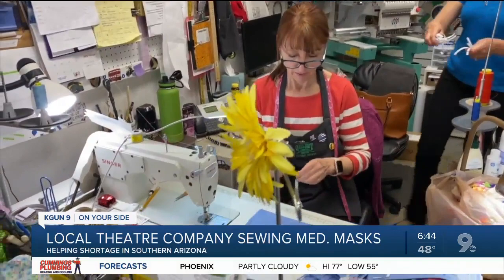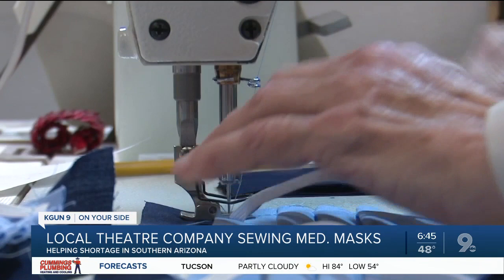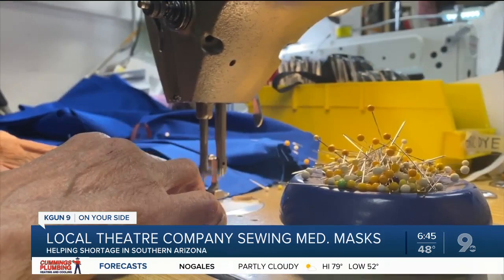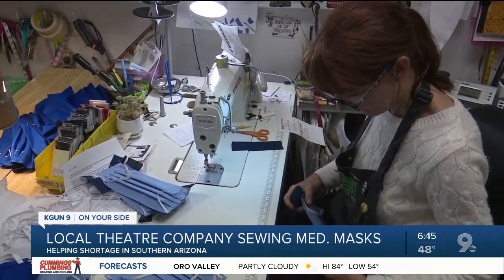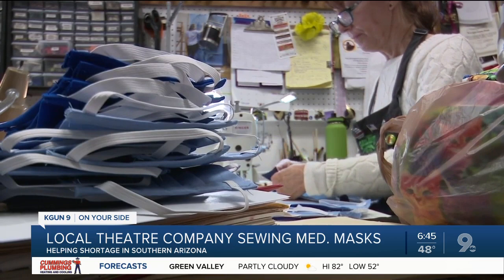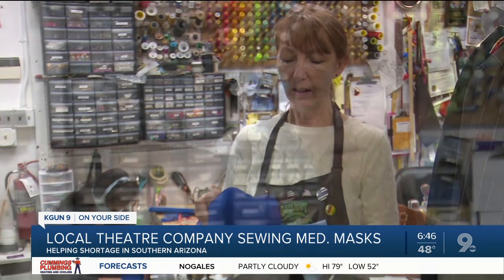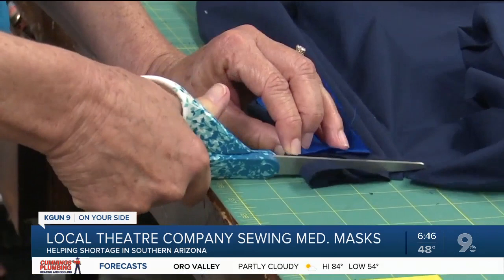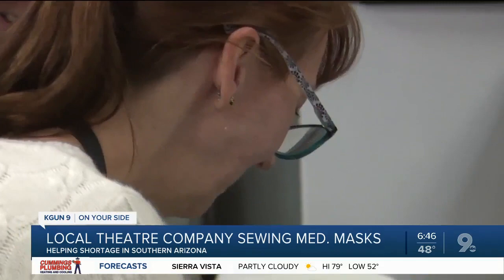Tucson organizations sew medical masks for local heroes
With their sewing machines hard at work, costume designer at the Gaslight Costume Shoppe are working hard to create masks, but these aren't part of a performance.